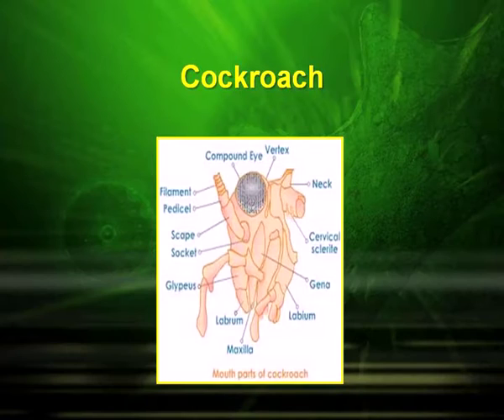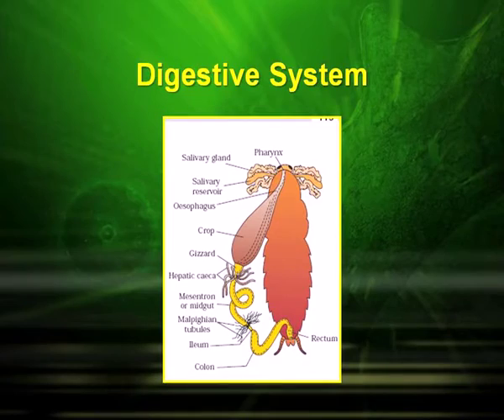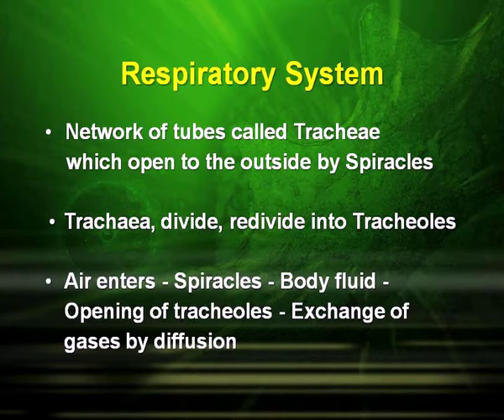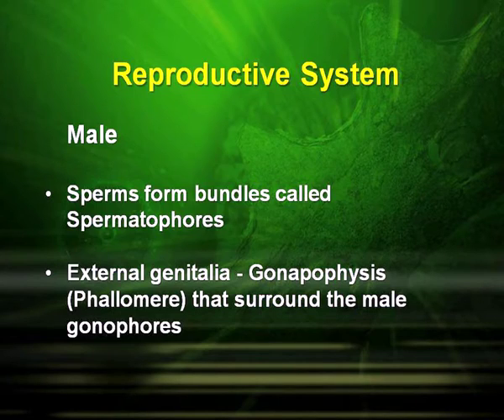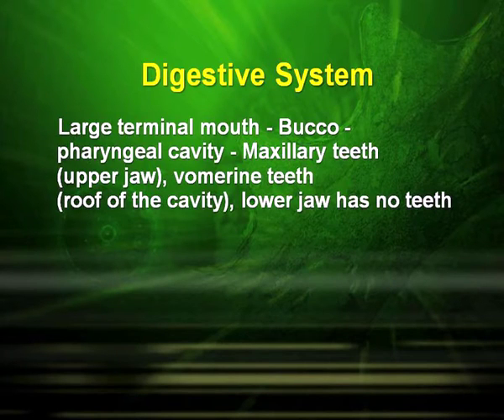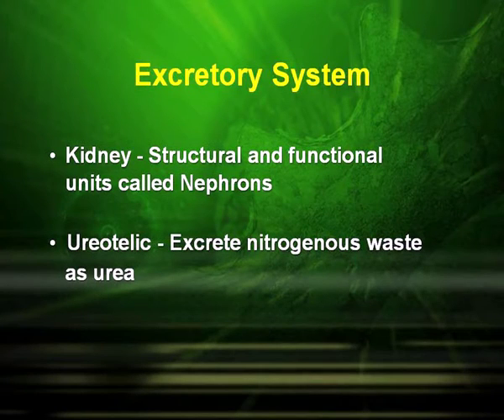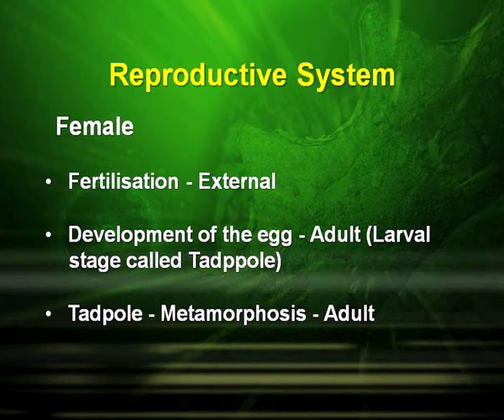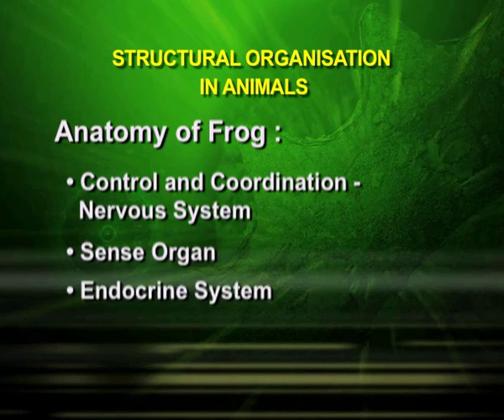Structural Org. in Animals -3 Ch.-7